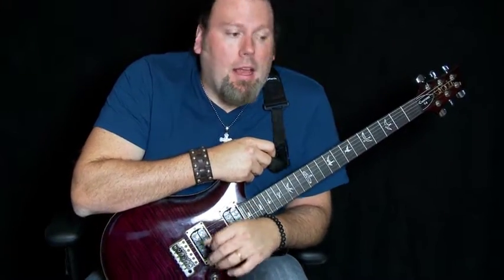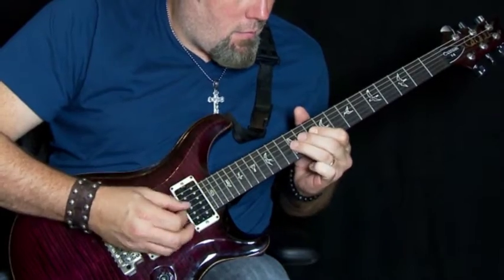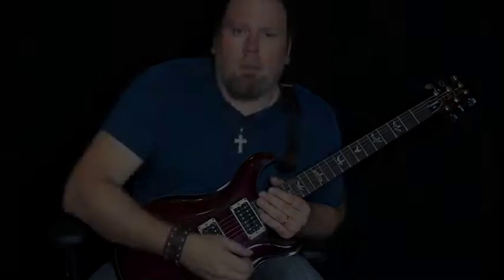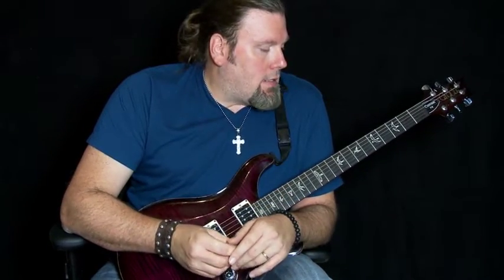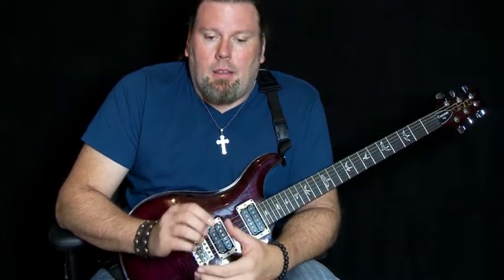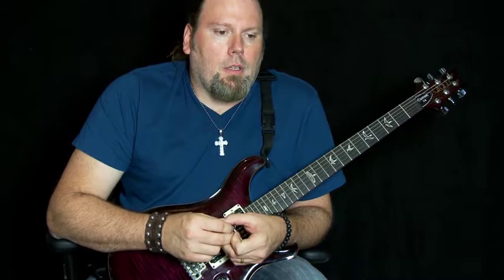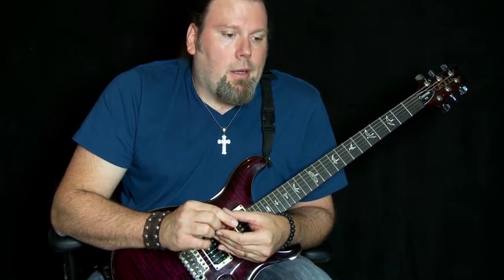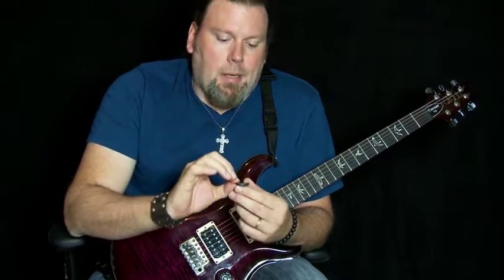Daylight Down - Jason Breshears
A sample of solos from Weakness Bleeding, Shadows in the Sun and Demon you Love.